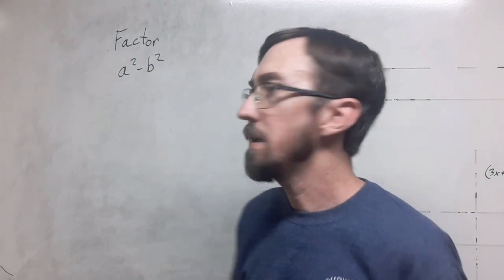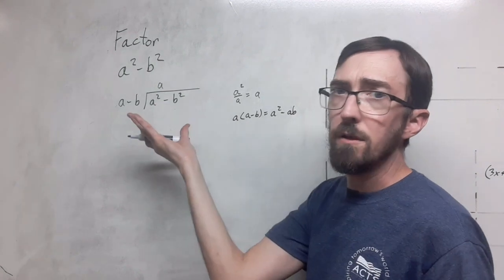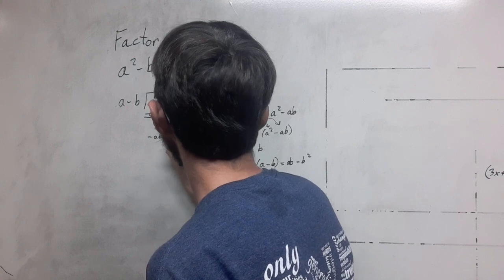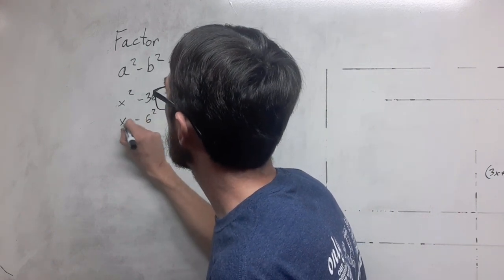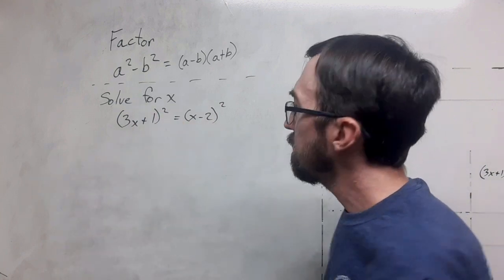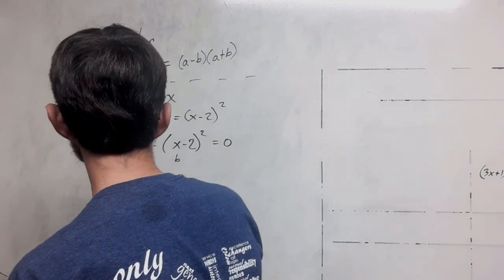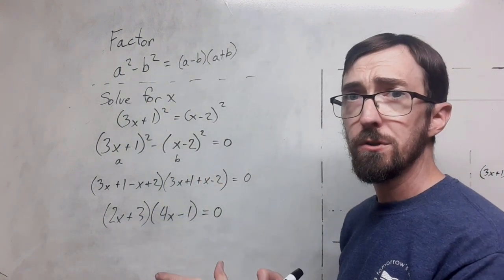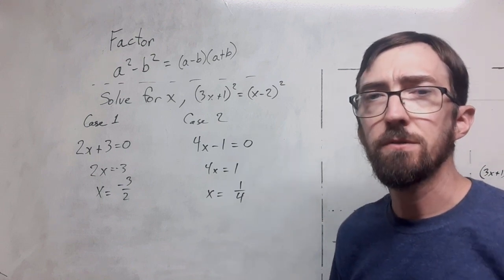Solving problems with differences of squares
Discourse and use of the difference of squares factors equation.
📐 Cheerful Calculations! 🧮

TexMaker
Microsoft Paint